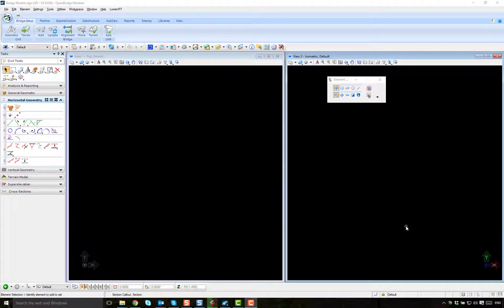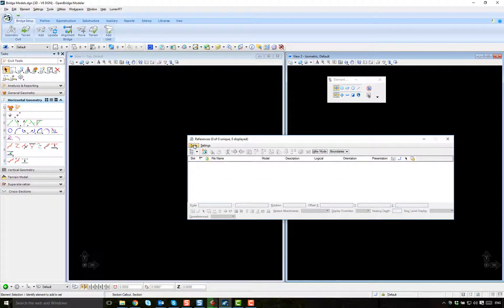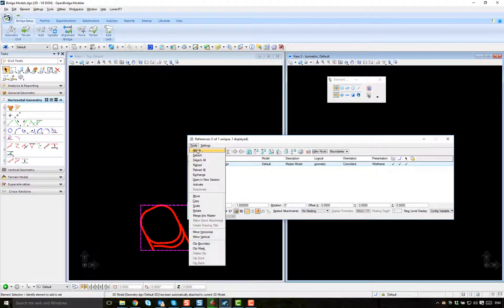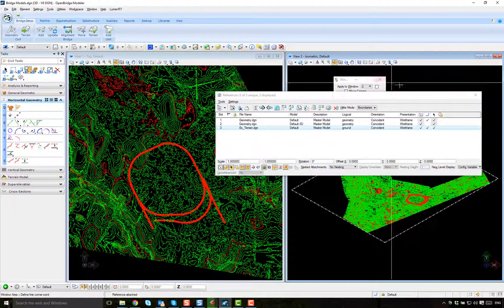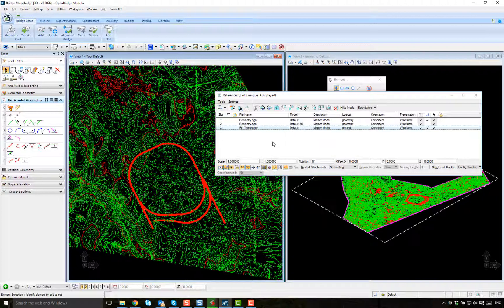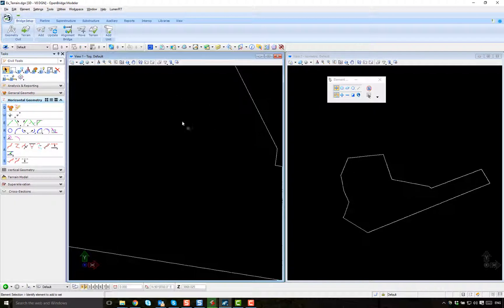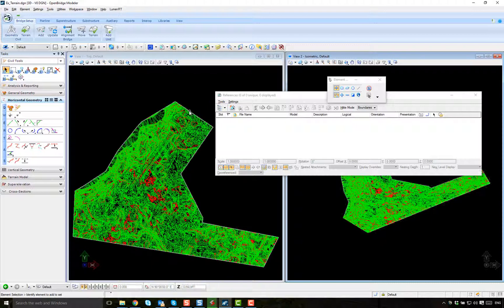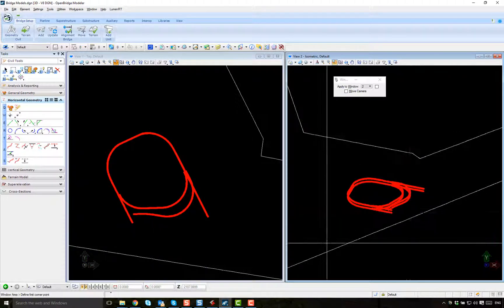Initial Setup for an OpenBridge Modeler Bridge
This video shows how to set up geometry and terrain files  for an OpenBridge Modeler project.